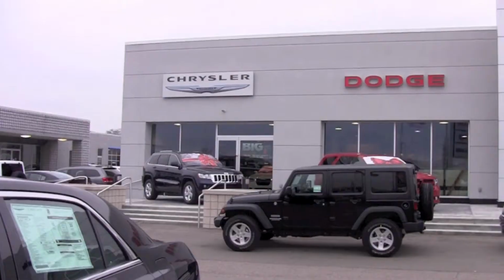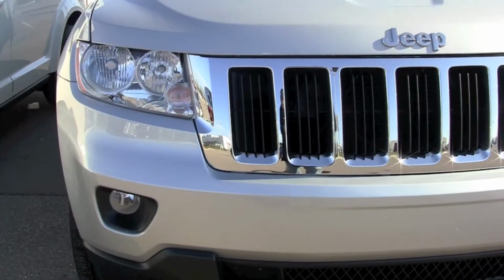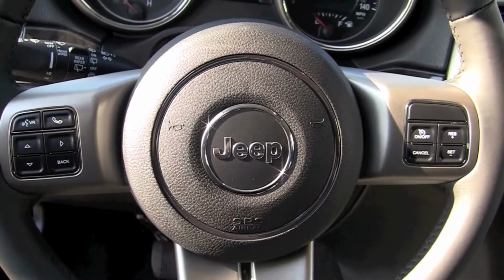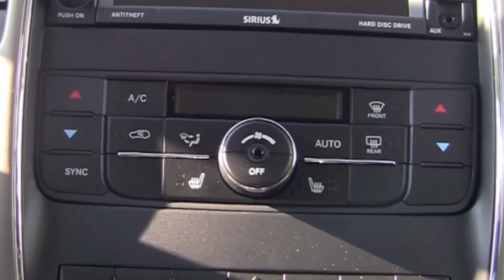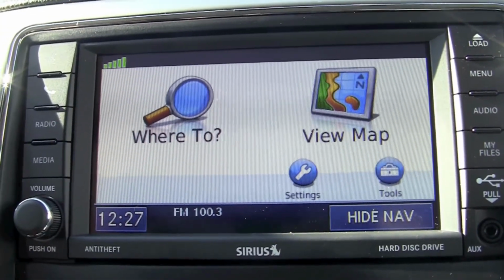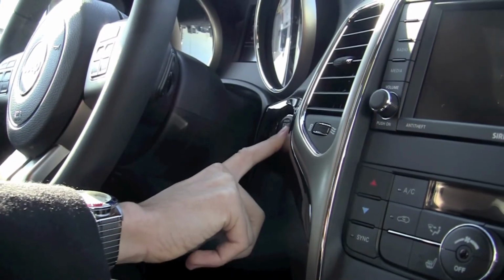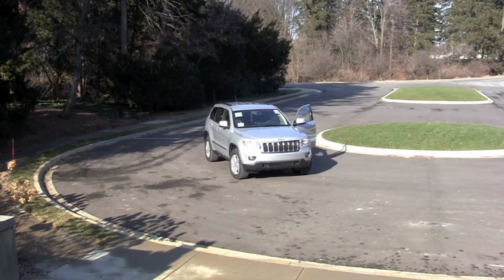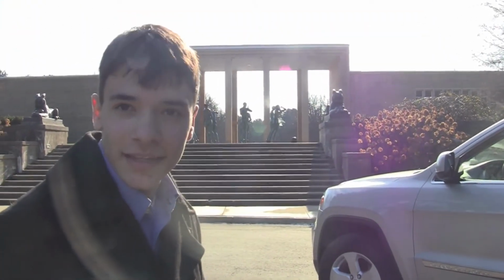Jeep Grand Cherokee - Laredo 4x4 - Review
Check Kyle's (Oakland Car Review) review and test drive of the 2012 Jeep Grand Cherokee and more